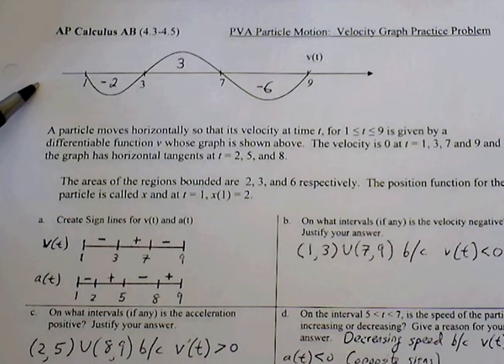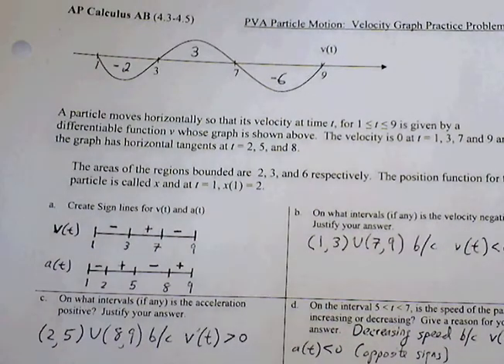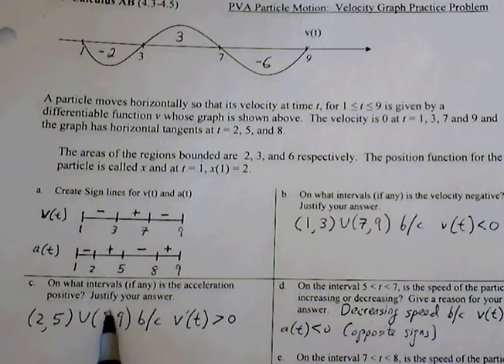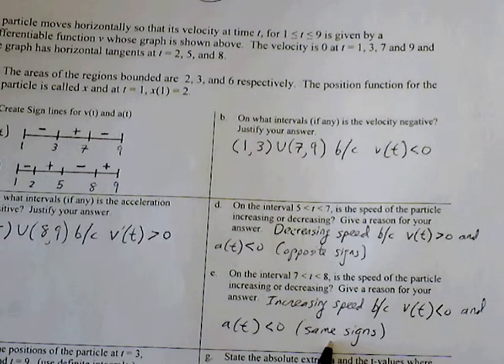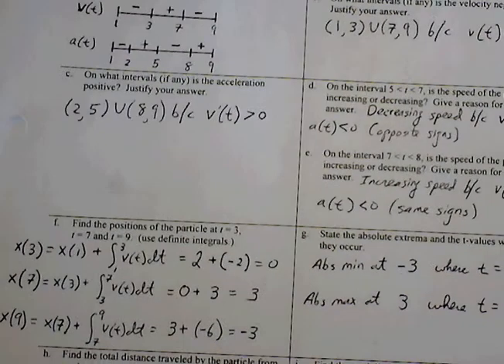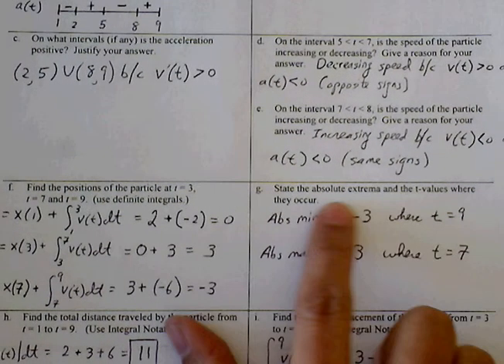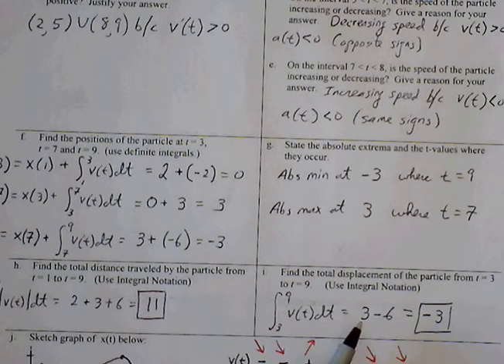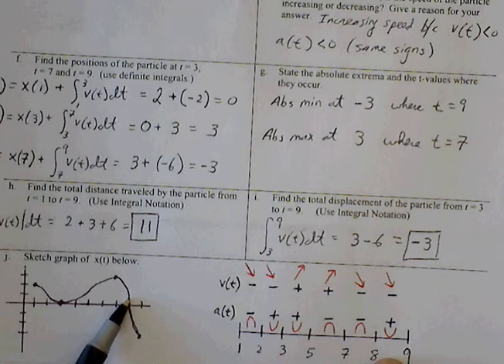Calculus AB PVA Velocity Graph example (4.3-4.5)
Evaluate Velocity Graph to determine position, relative extrema, POI, absolute extrema, distance, displacement, intervals of increasing/decreasing speed, and sketching position graph.